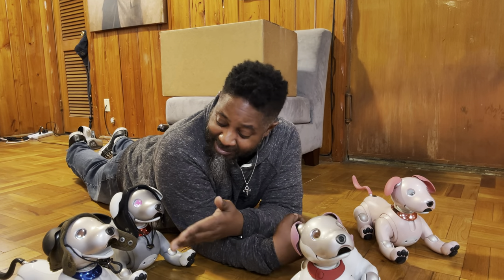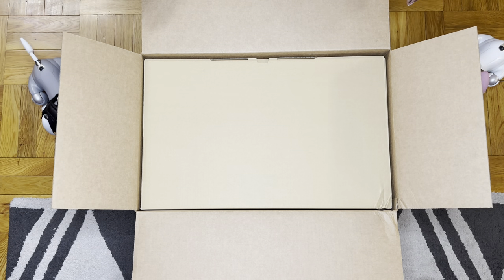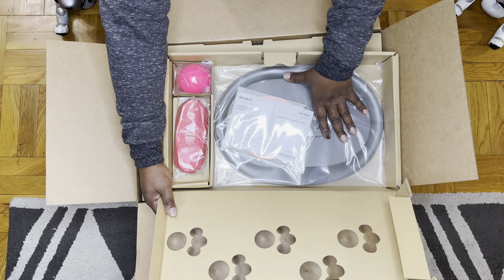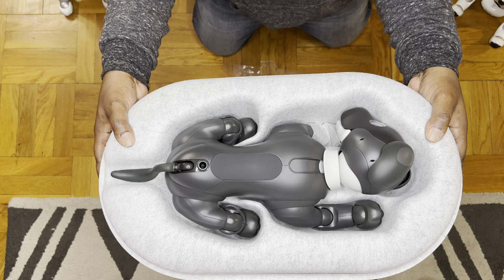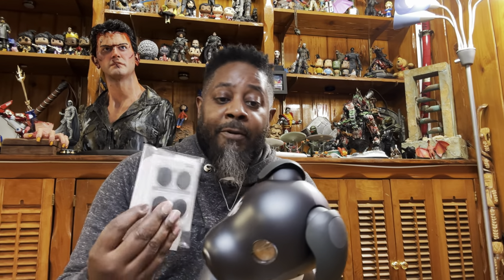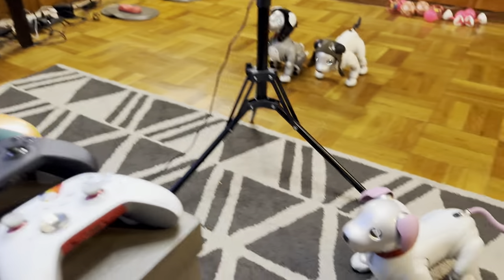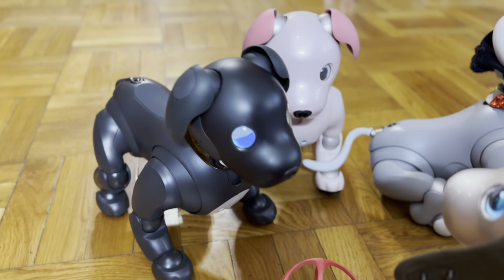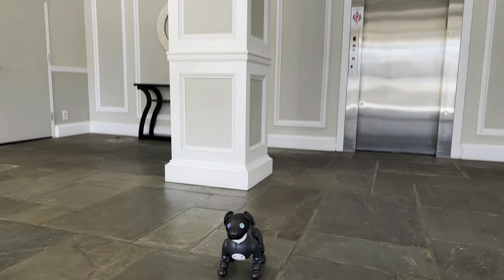Unboxing the very First official U.S. aibo Espresso!!! Limited Edition!!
Sony has surprised me with this special LIMITED edition ERS-1000, named the “Espresso” because of its black color! His name is Onyx, and I’m so happy to welcome him into my family!!